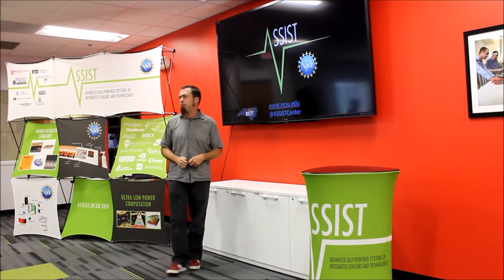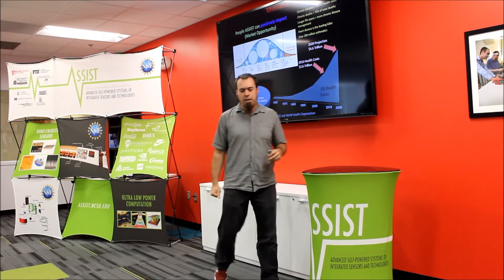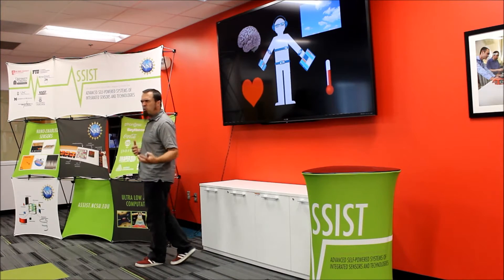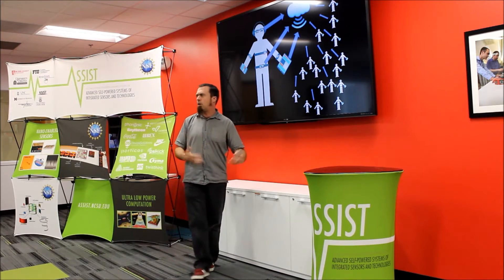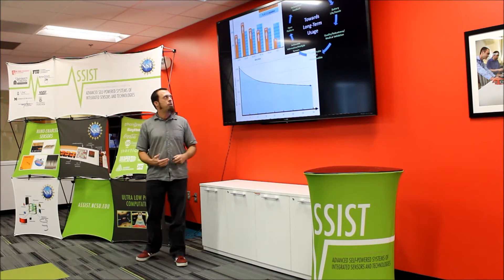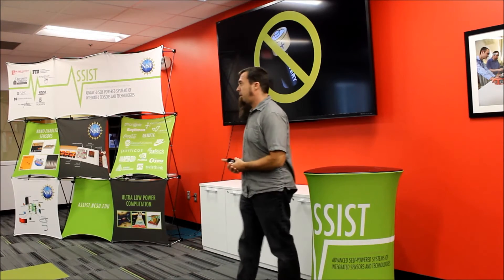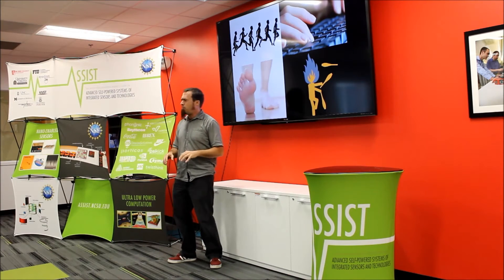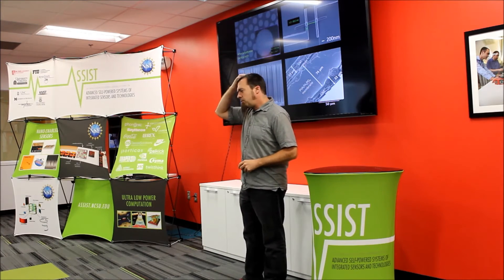Tom Snyder - Intro of ASSIST Center to Middle School Students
Tom Snyder, Industry Liaison Officer at Advanced Self-Powered Systems of Integrated Sensors and Technologies, provides a brief but informative overview of the Center's mission, driving forces, and goals.